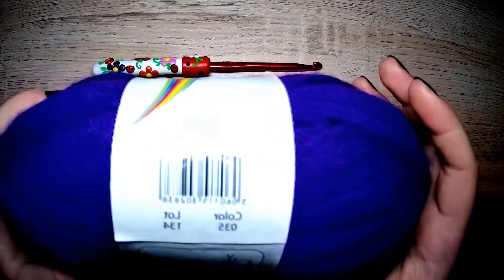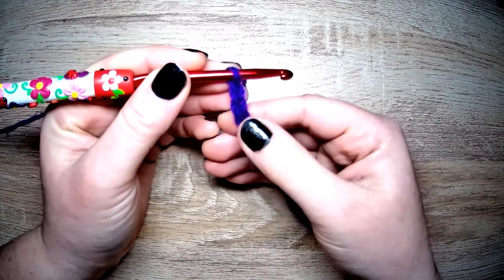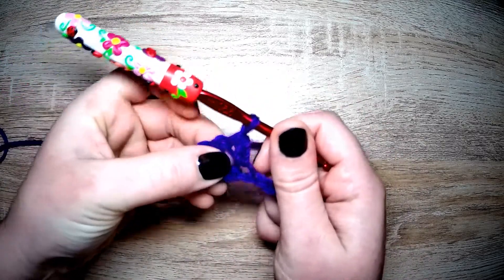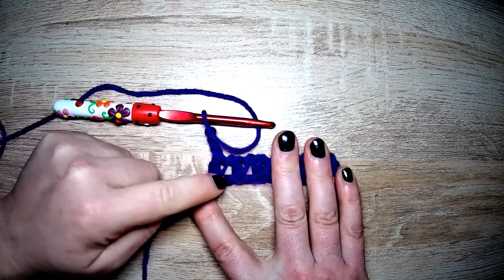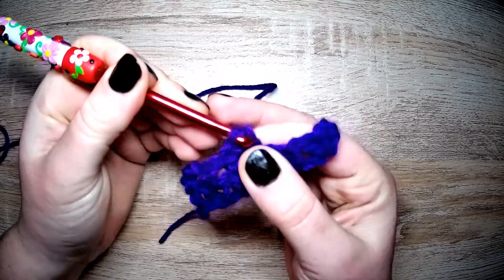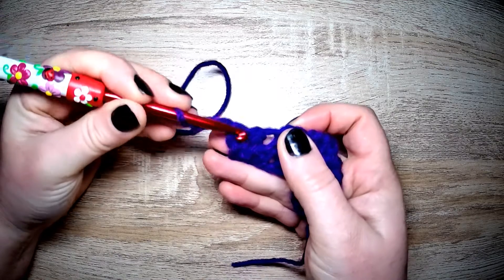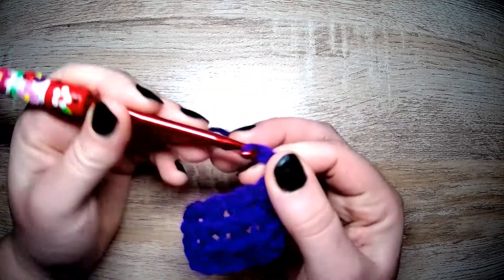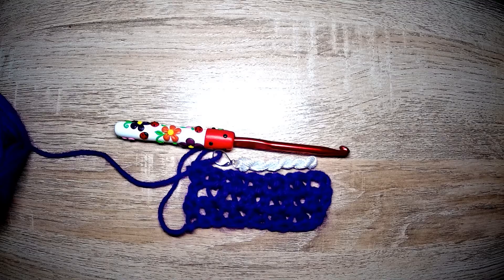Pike stitch - Left Handed crochet tutorial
Using stitches (U.S)-
ESC - Extended Single Crochet
CH - Chain